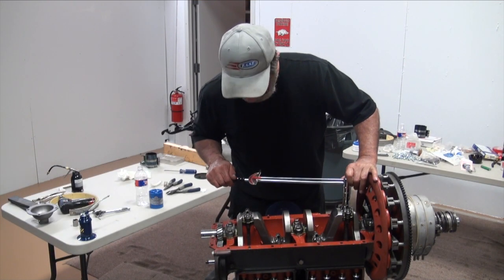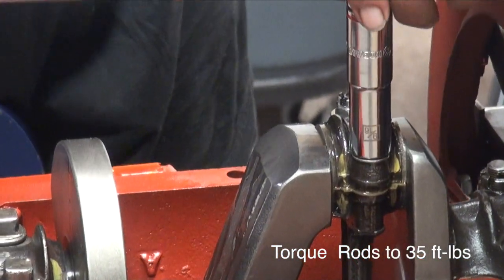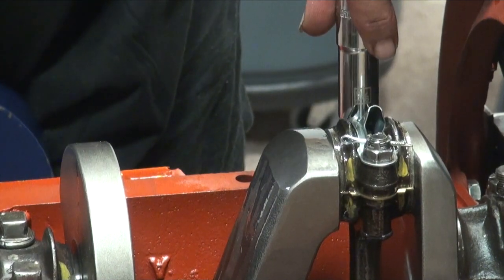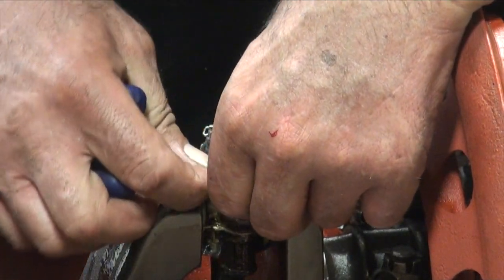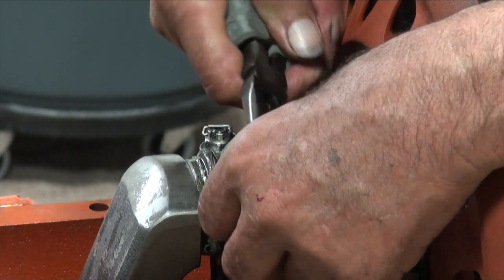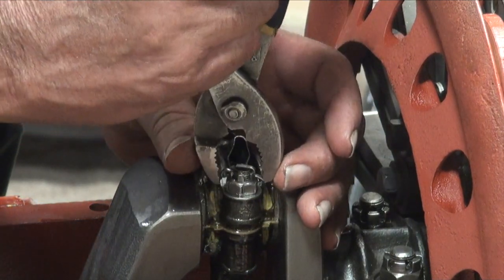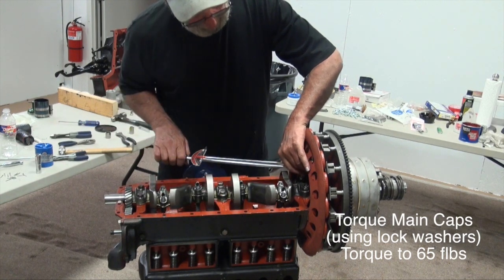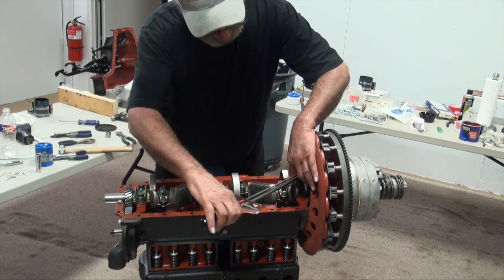Engine 32 Torque Rods and Main Caps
Model T Torque Rods and Main Caps